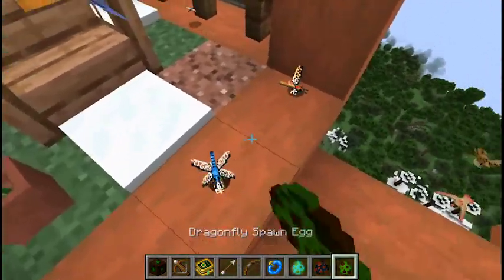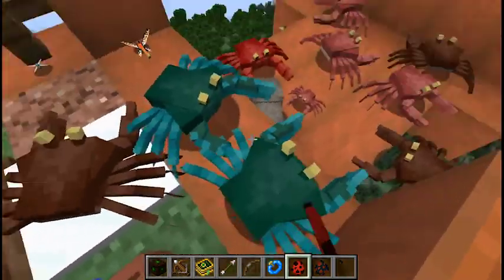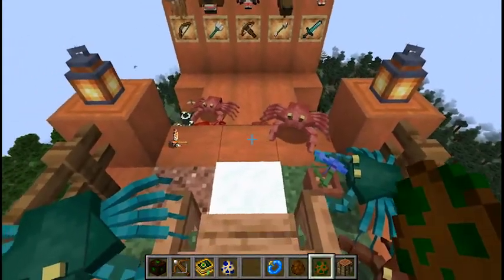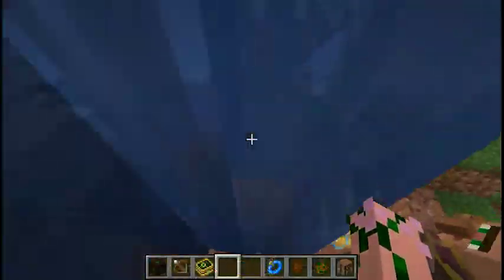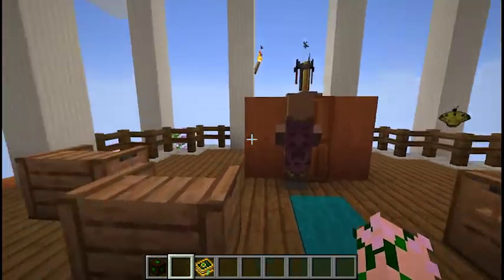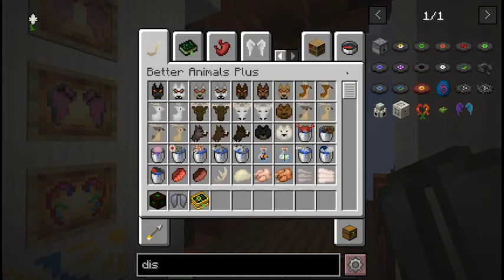Lorthorns Modded Minecraft Guide to Valentines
Happy Valentens Day everyone and welcome to my modded Minecraft Guide
to the Valentines. We have all the romantic mods. flower mods, hearts and Cupid's. Things Like botania witch has pink girly stuff and other lovey dovy things. Nice views, Fun people, And place to get away from it all and do some grilling. This is for all the love and happiness out there a show case and guide and spotlight to the romantic mods of Minecraft please enjoy.